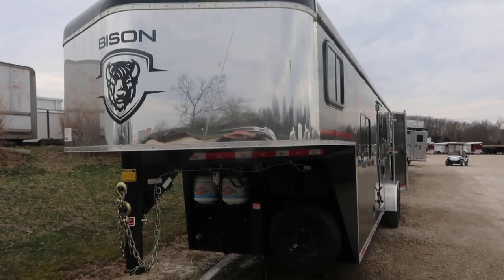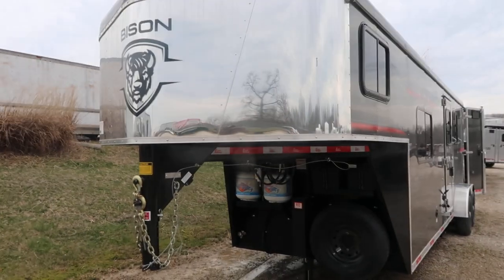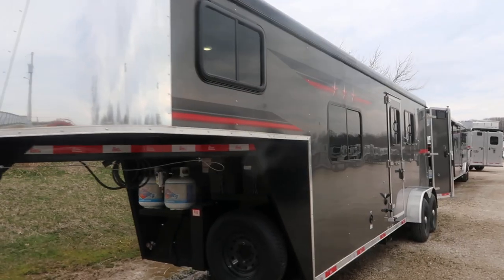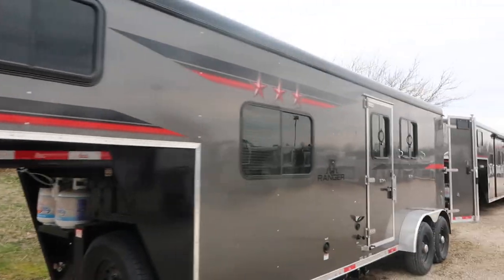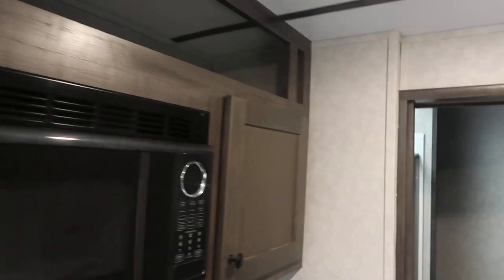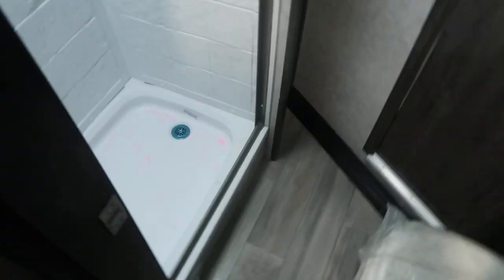7209 bison for sale